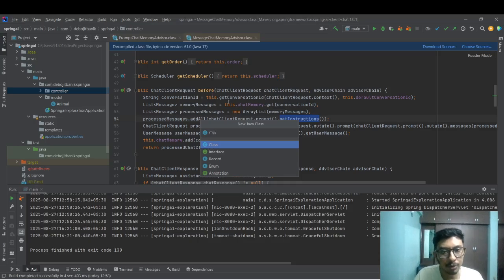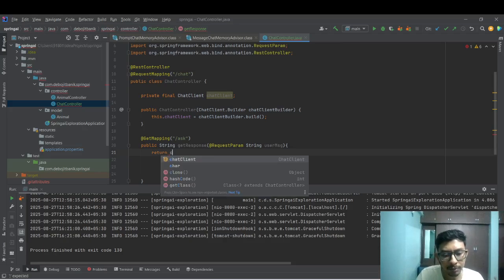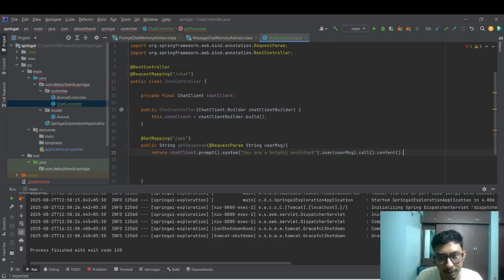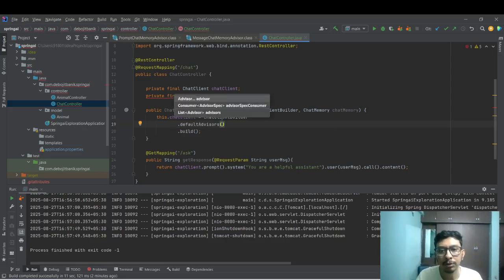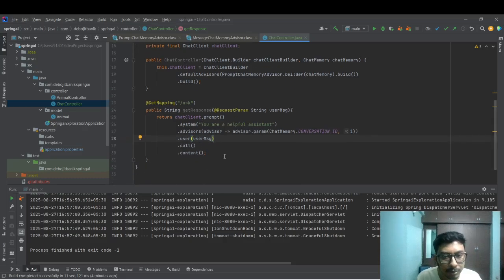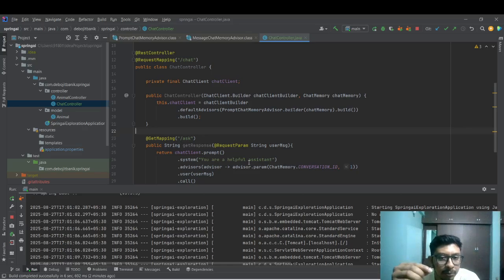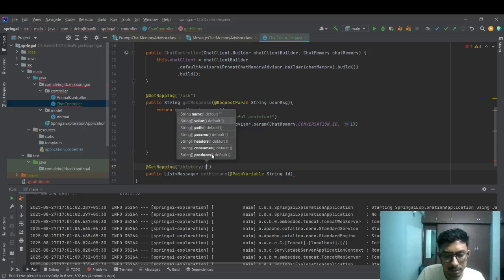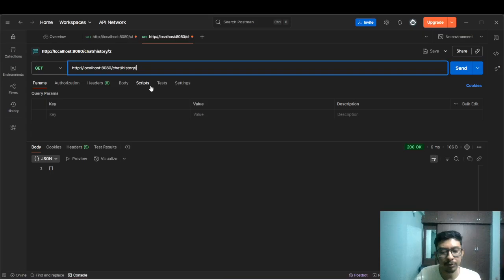Spring AI ChatMemory Tutorial: Build Smart Chatbots with Conversation Memory | Part 2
🧠 Take your Spring AI chatbots to the next level with conversation memory! This is Part 2 of our Spring AI series, building on our previous REST API tutorial.

In this comprehensive tutorial, you'll learn how to add ChatMemory functionality to your Spring AI applications, making your AI assistants remember past conversations and provide contextual responses.

🎯 What You'll Learn:

- Adding ChatMemory to Spring Boot applications
- Implementing PromptChatMemoryAdvisor for conversation history
- Building memory-aware chat endpoints
- Understanding MessageChatMemoryAdvisor vs PromptChatMemoryAdvisor
- Managing conversation sessions with CONVERSATION_ID
- Retrieving and displaying chat history

Best practices for memory management in production

🛠️ Tech Stack:
- Spring Boot & Spring AI
- ChatClient with memory advisors
- OpenAI/Ollama integration
- REST API development
- Conversation state management

📝 Key Features Covered:
✅ Setting up ChatMemory beans
✅ Creating memory-aware controllers
✅ Implementing conversation history endpoints
✅ Comparing different memory advisor strategies
✅ Session management for multi-user applications
✅ Debugging conversation flows

🚀 Coming Next:

- RAG Integration with external knowledge
- MCP Server Implementation
- Database Persistence for chat history
- Perfect for Java developers ready to build production-ready AI chatbots with persistent memory!